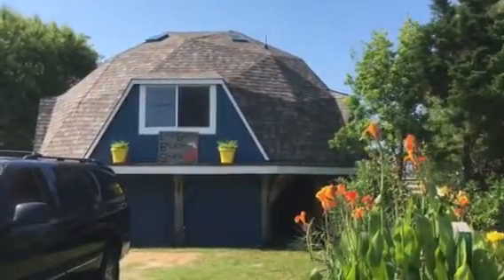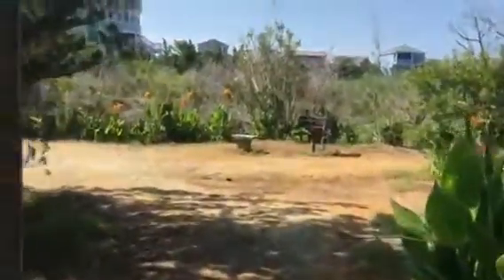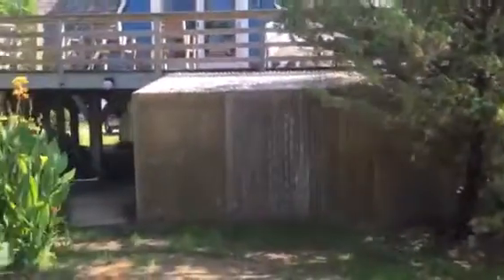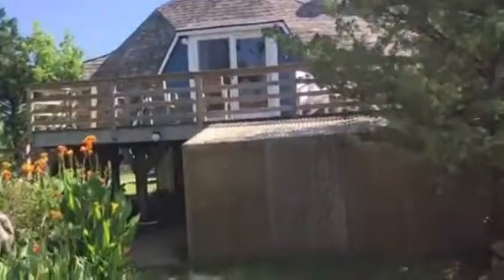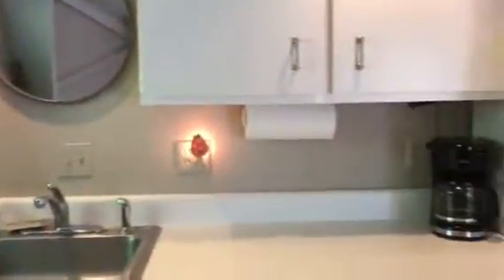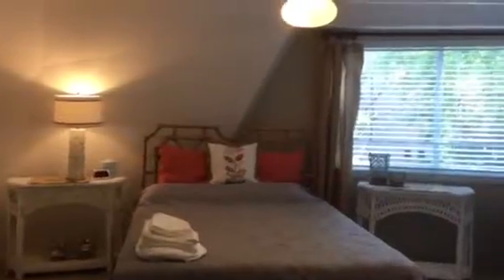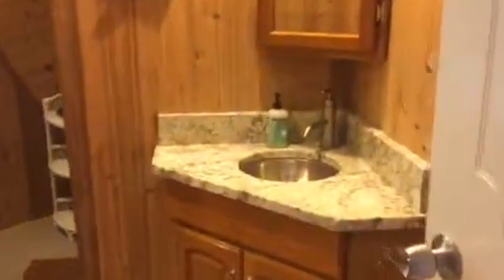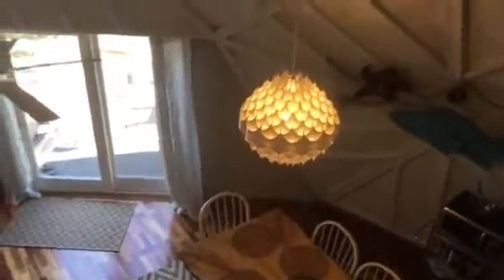Laid Back Beach Shack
Available for rent through VRBO!